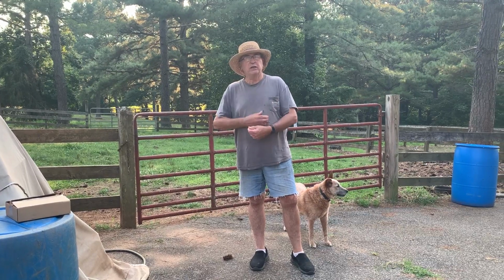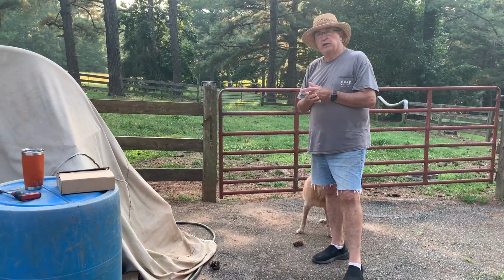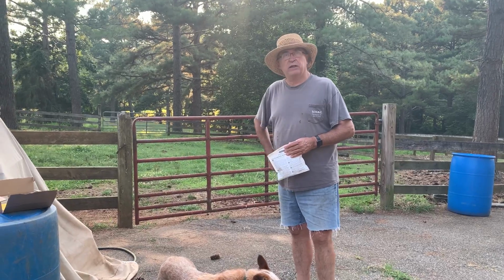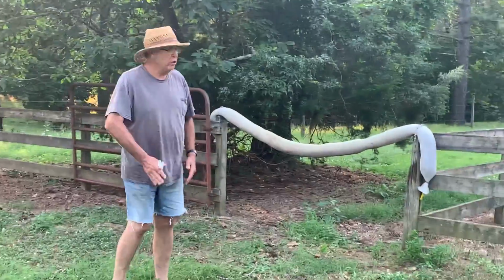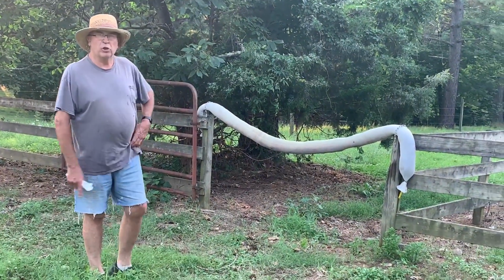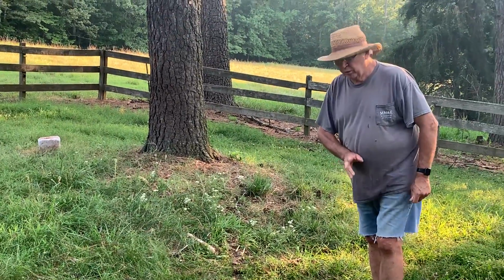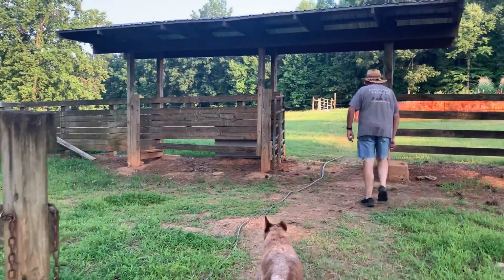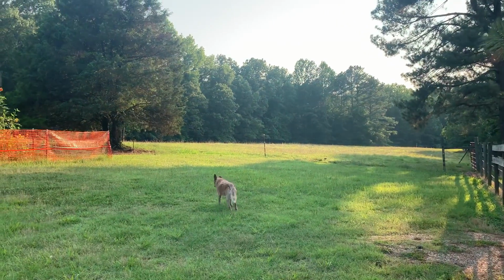Revenge of the flies, they have taken over.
We are going to show you 3 methods of fly control we are implementing at Lonesome Ridge.